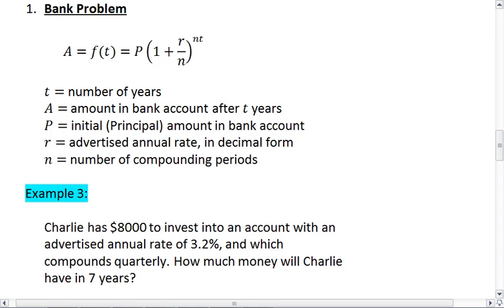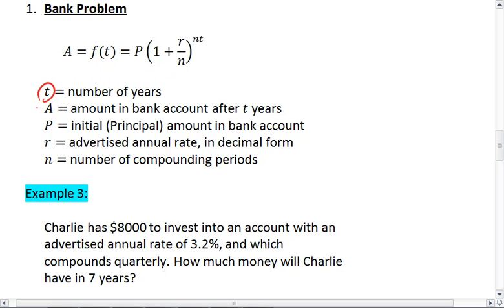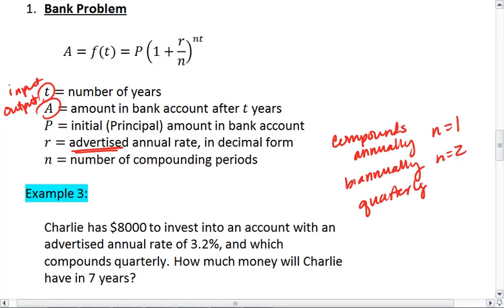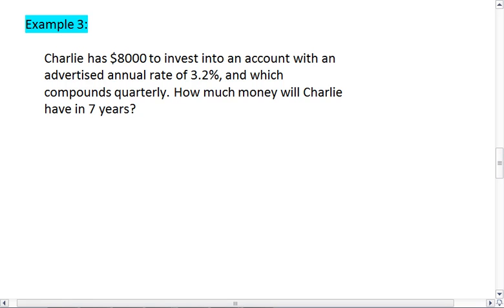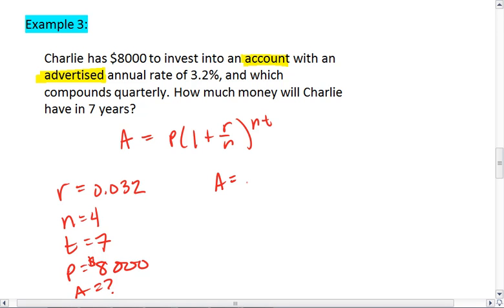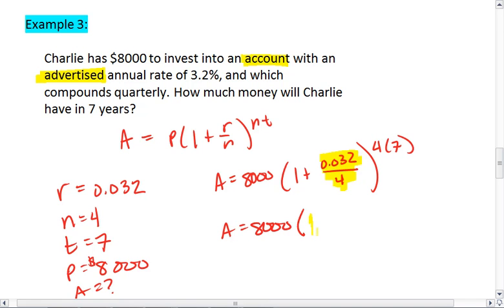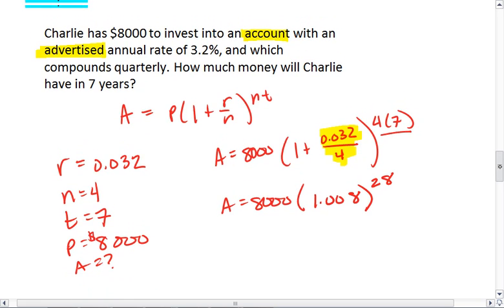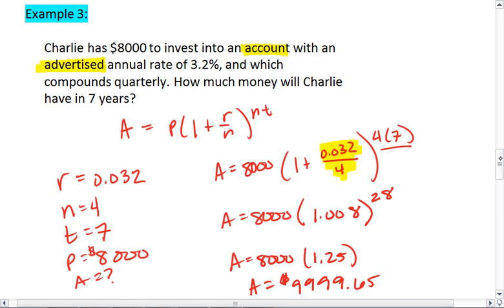5.2 (3 of 6) Exponential Functions, Bank Problem.mp4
Exponential functions, bank problem examples.